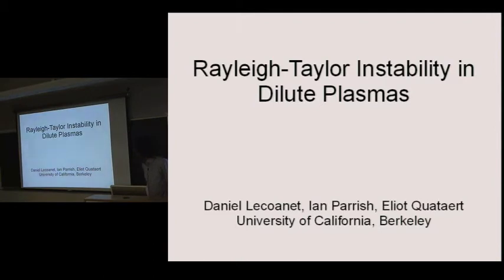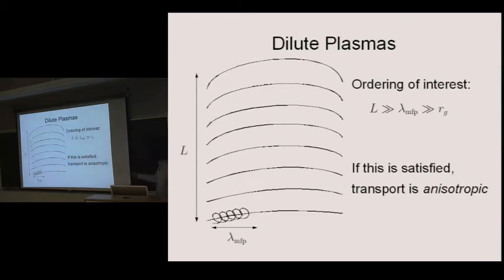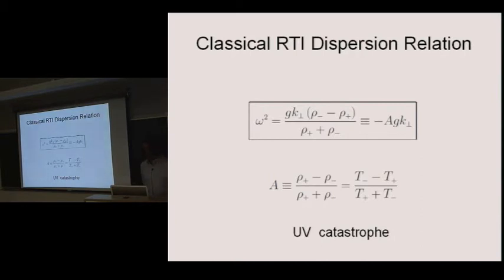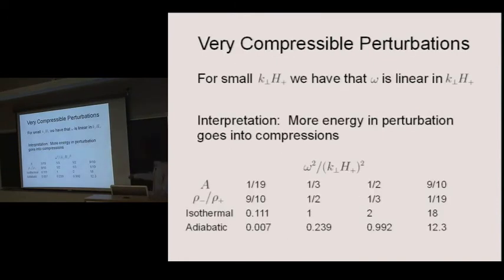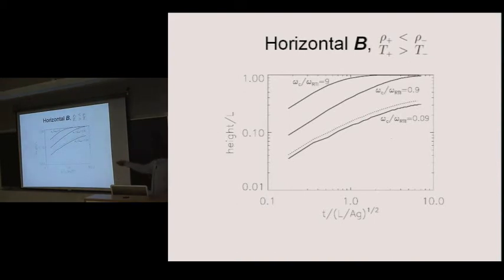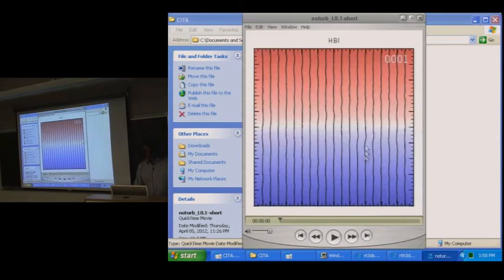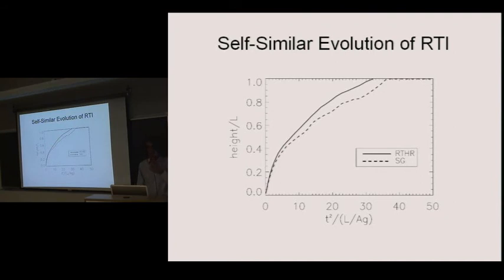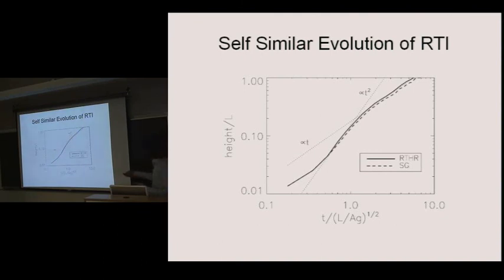CITA 426: Rayleigh-Taylor Instabilities in a Dilute Plasma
Title: Rayleigh-Taylor Instabilities in a Dilute Plasma
Speaker: Daniel Lecoanet
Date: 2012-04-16